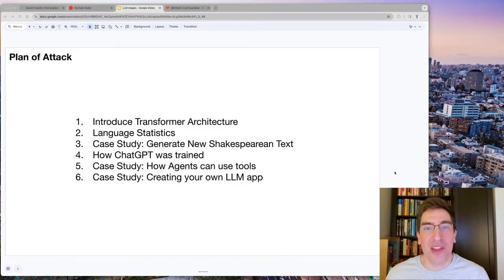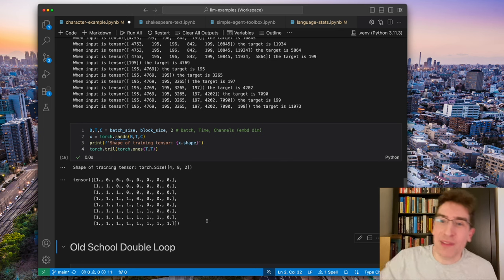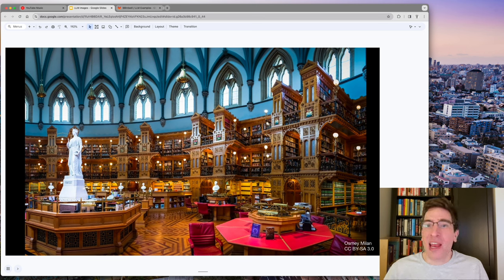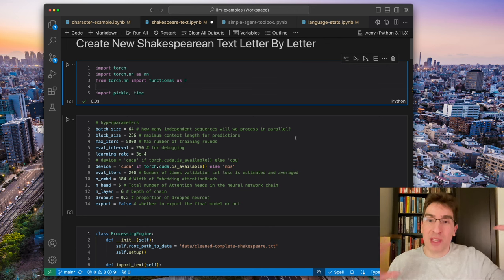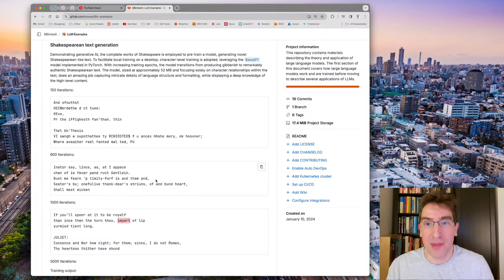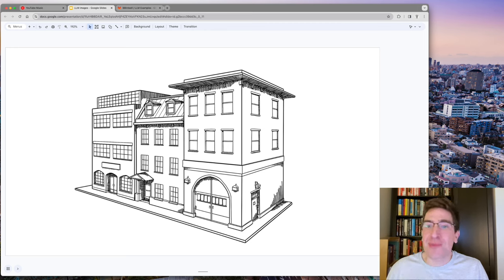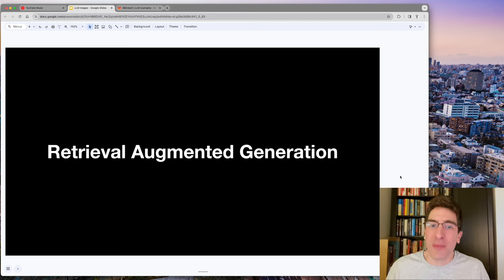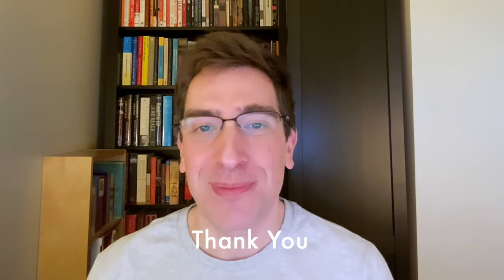Demystifying Large Language Models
This video explores the burgeoning field of Large Language Models (LLMs) and their transformative impact on creative endeavours. We delve into the core functionalities of LLMs, making complex concepts accessible to a broad audience.

By demystifying the inner workings of these powerful AI models, we showcase their ability to:

Generate novel text formats: Expand your creative toolkit by exploring the potential for LLMs to produce unique content beyond traditional writing styles.
Craft innovative narratives: Unlock a wellspring of inspiration and fuel your next creative project with the assistance of LLMs.
Push the boundaries of creative expression: Discover unforeseen applications of LLMs and how they can enhance your creative process.

This video caters to both individuals with a background in natural language processing (NLP) and machine learning, as well as those with a burgeoning interest in these fields. Regardless of your prior knowledge, you'll gain a foundational understanding of how LLMs can empower your creative journey.